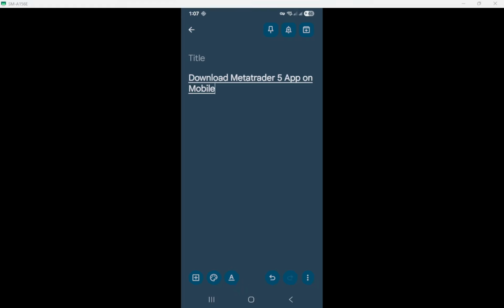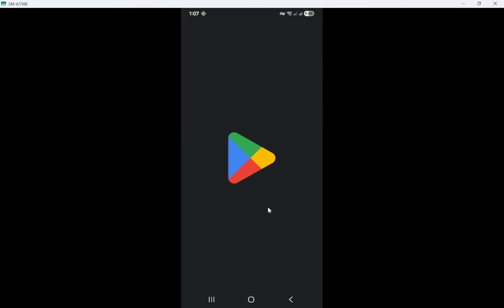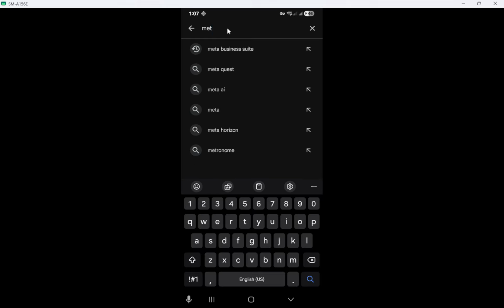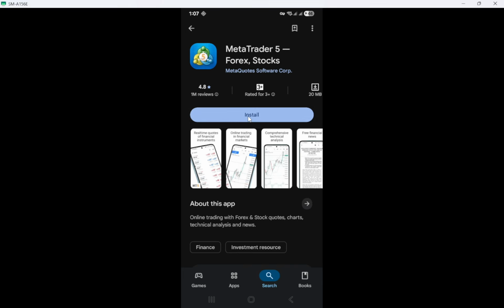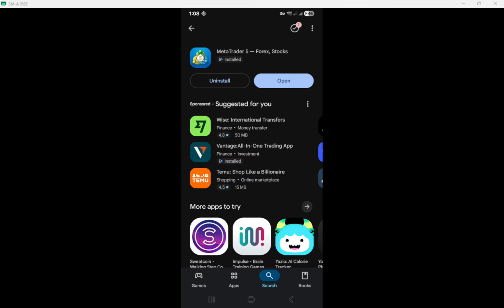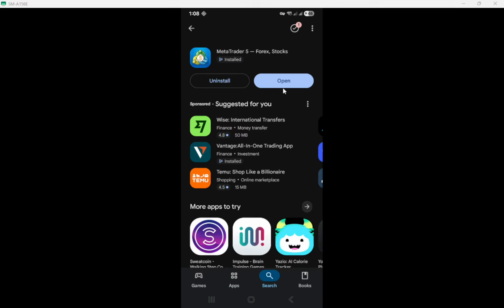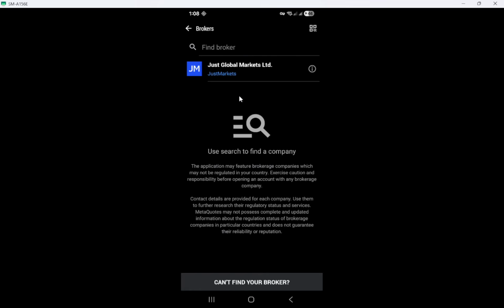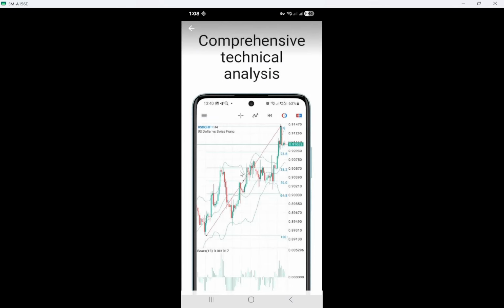How to Download Metatrader 5 App on Mobile [2026 Full Guide]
How to Download Metatrader 5 App on Mobile

In this video, we show you exactly how to download the MetaTrader 5 app on your mobile device to track financial markets and execute trades on the go. The MT5 mobile interface delivers real-time streaming quotes, advanced charting tools, and multi-asset order execution directly to your smartphone. We outline the correct, verified pathways to safely acquire the software for both iOS and Android platforms.

Securing the official application protects your operational credentials and ensures direct connectivity to your broker’s live or demo servers. We focus on accessing the official app stores to locate the verified platform developed by MetaQuotes Software Corp. Once installed, this mobile application integrates seamlessly with your trading accounts to streamline position management, technical analysis, and real-time market tracking.